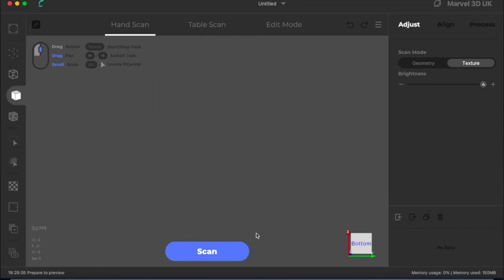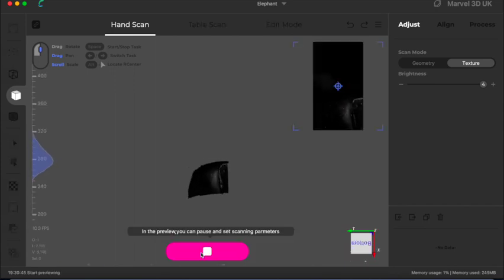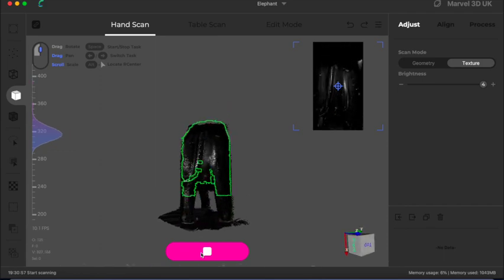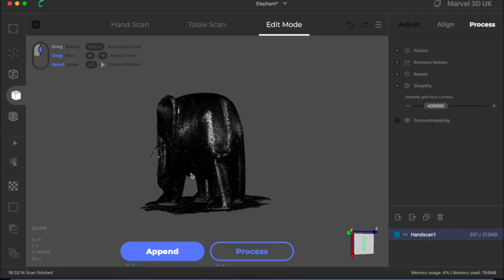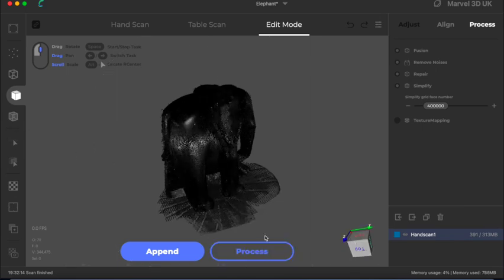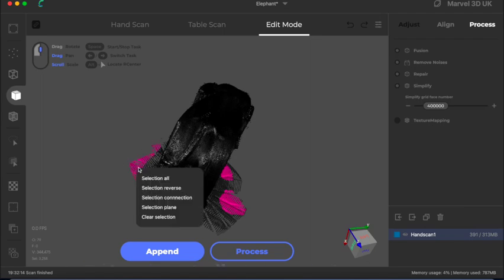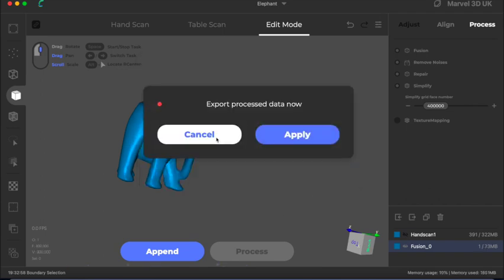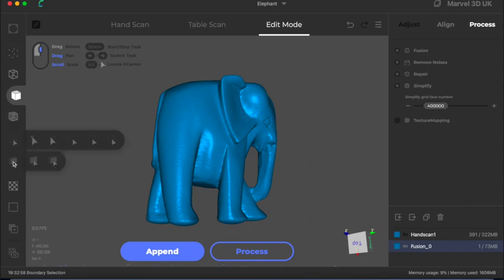Scan in under 5 min CR Scan Lizard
This is just a quick video of me scanning a wooden Elephant statue in under 5 min.

If you would like me to make video covering something else then please leave it in the comment section.

If you like this content and would like to see more then please like and follow as it really helps me out.

You all really help with getting this content created.